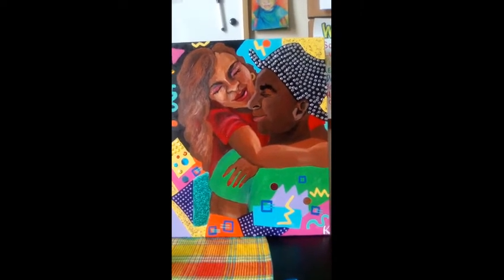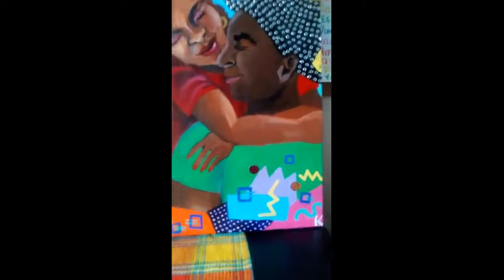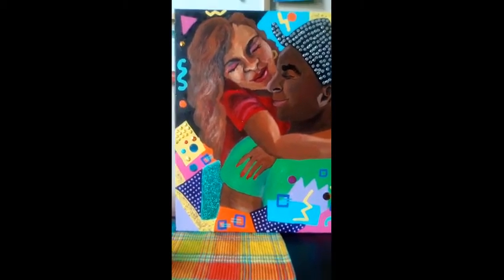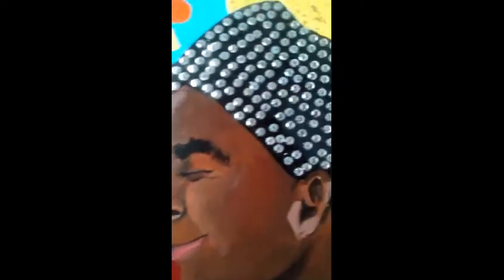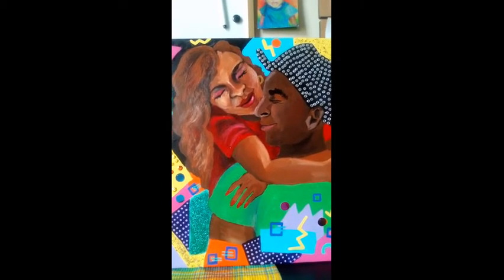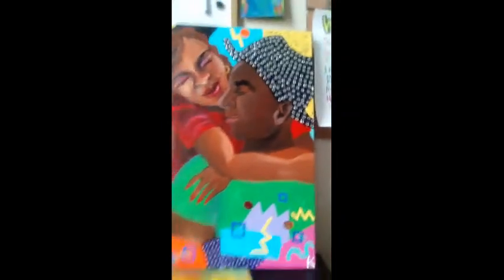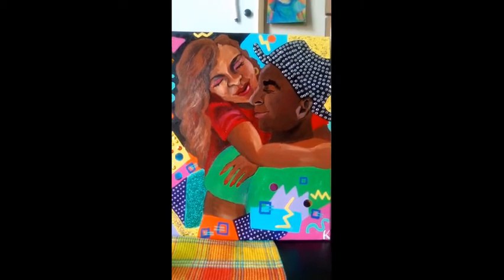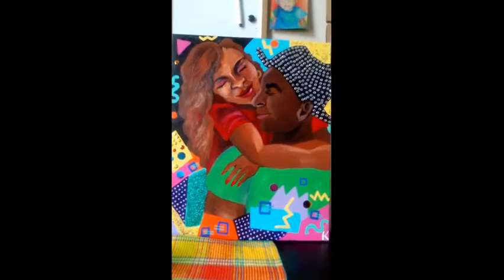My Painting "Baby Baby"